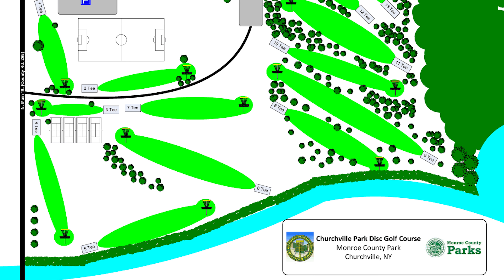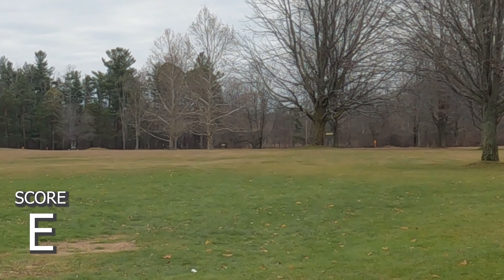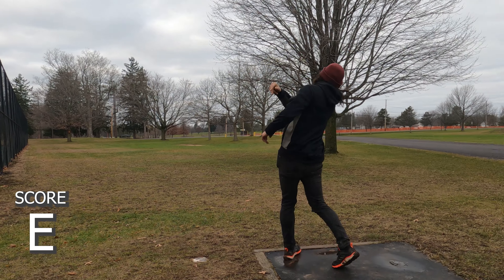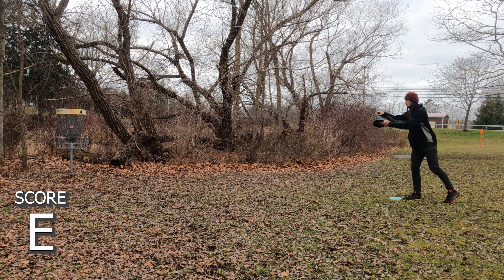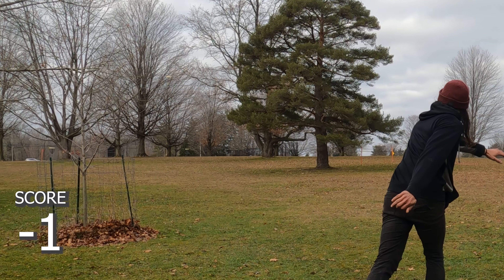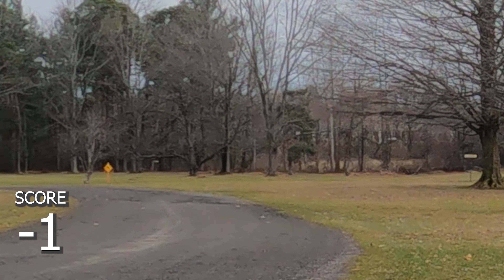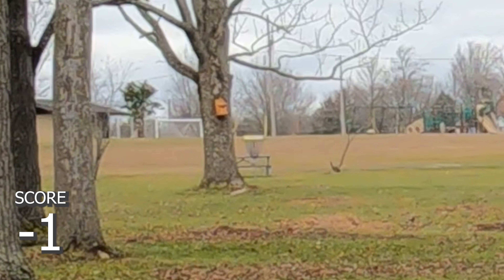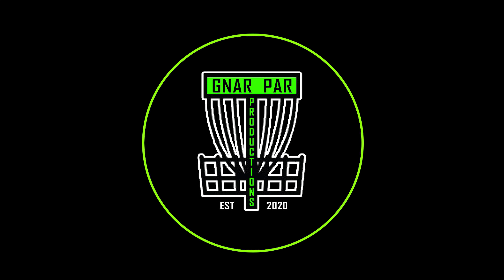Churchville Disc Golf | Front 9 | 12/10/202 | Gnar Par Pro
I hate disc golf